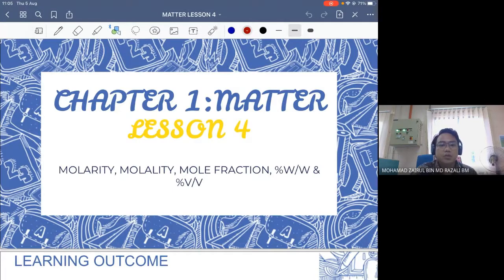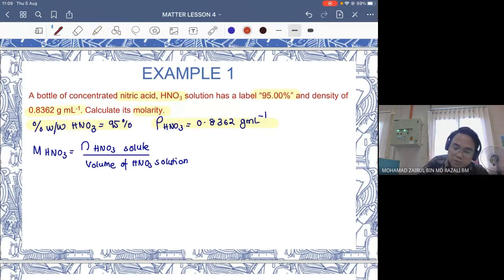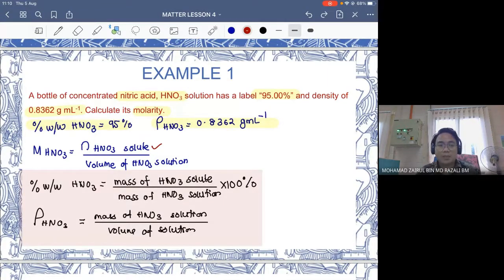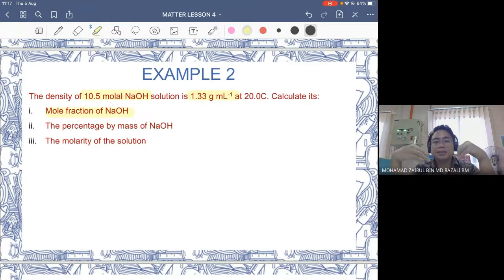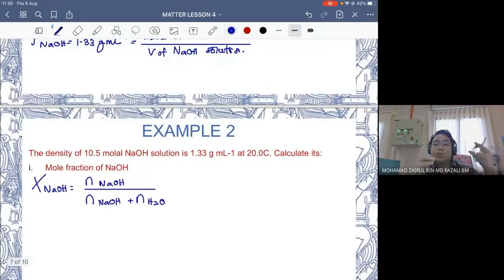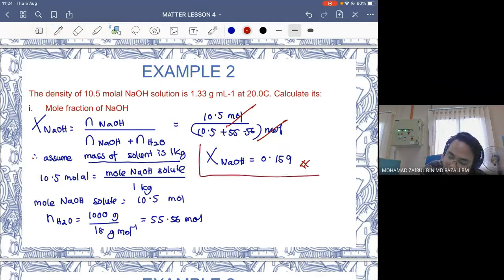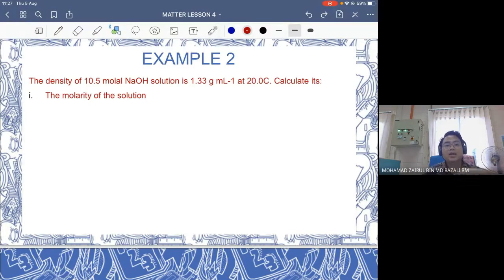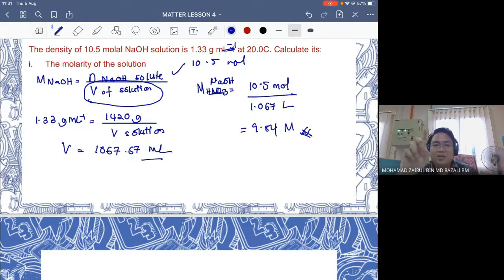LESSON 4 CALCULATION INVOLVING CONCENTRATIONS